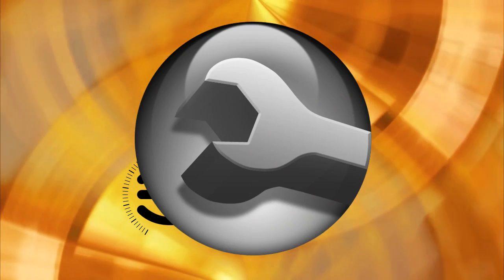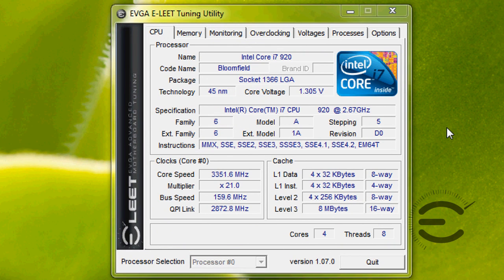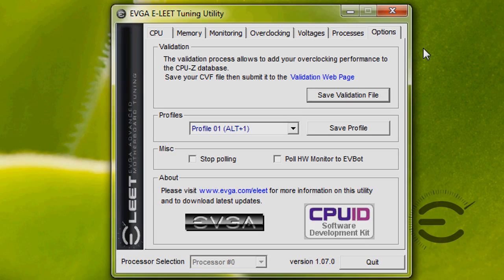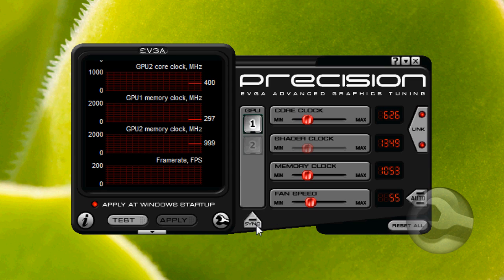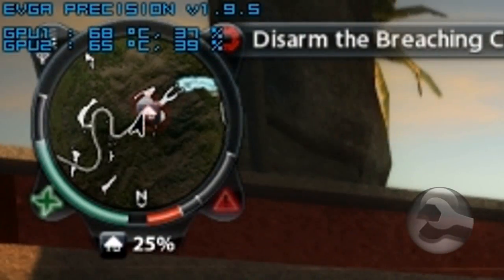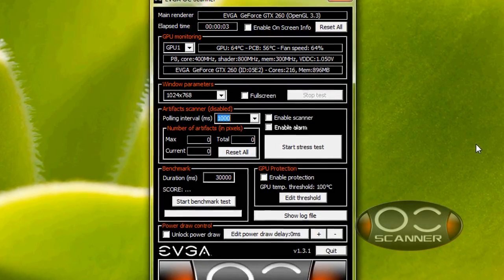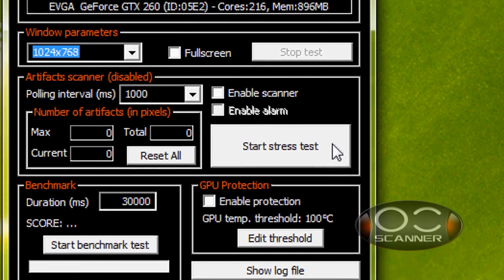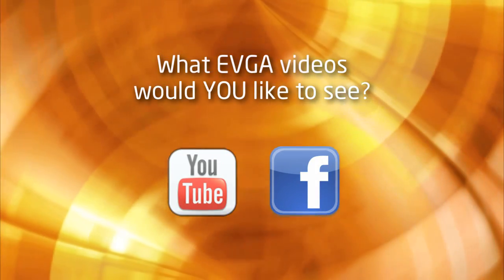How to: Use the EVGA Utilities